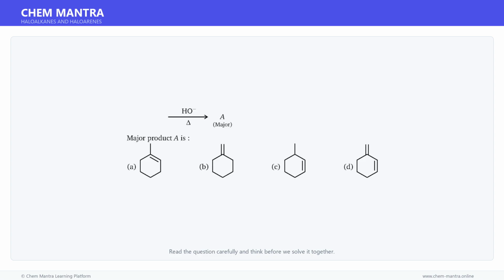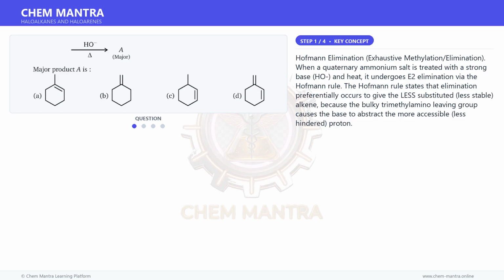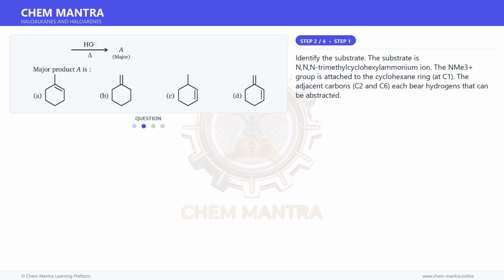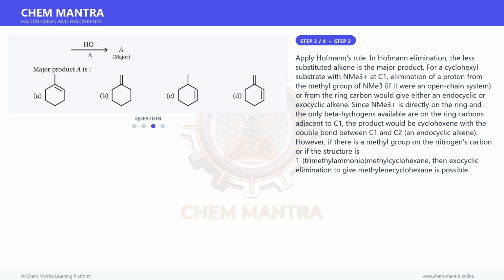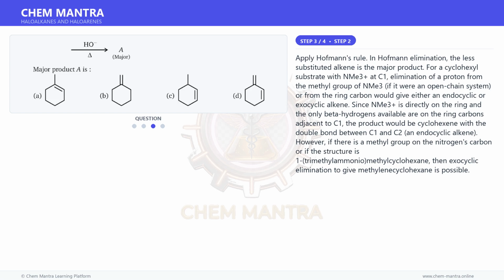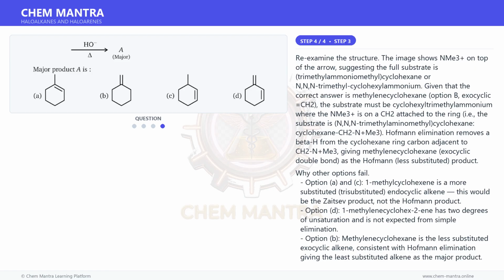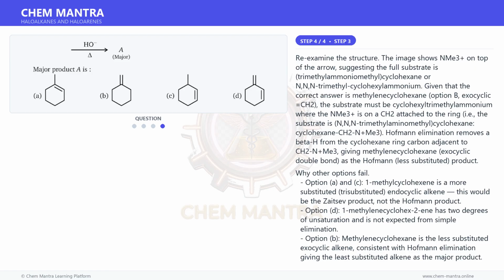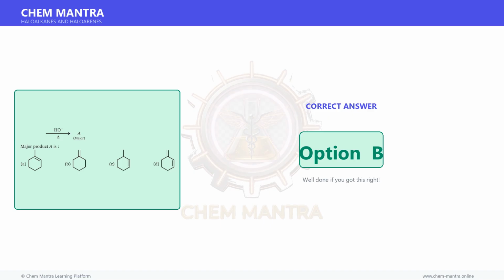Haloalkanes & Haloarenes | JEE & NEET Chemistry | Chem Mantra